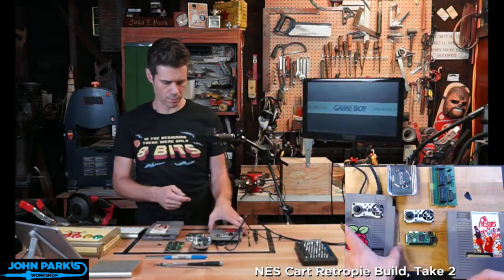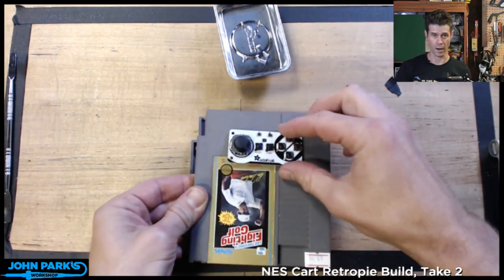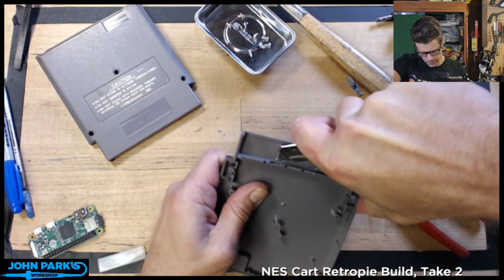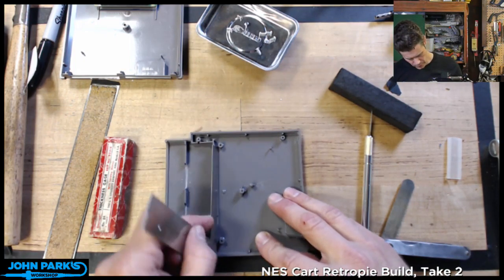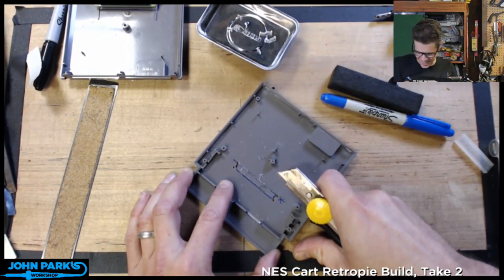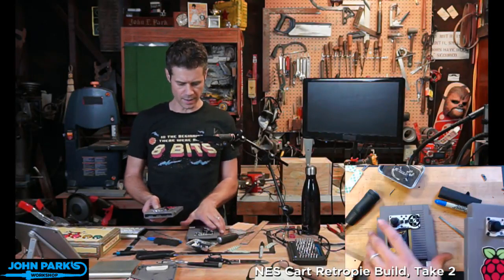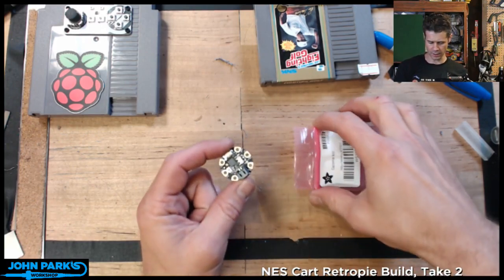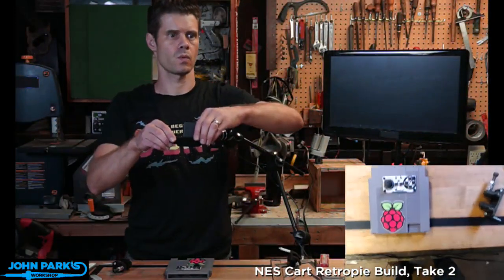John Park's Workshop Live: NES Cart Retropie Build, Take 2 @adafruit @johnedgarpark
On this week's Workshop Live, John Park will do a live build of the NES Cart RetroPie, using Raspberry Pi Zero and the Joy Bonnet!